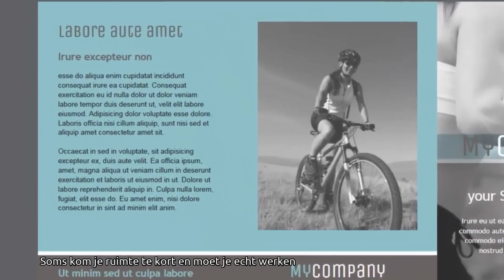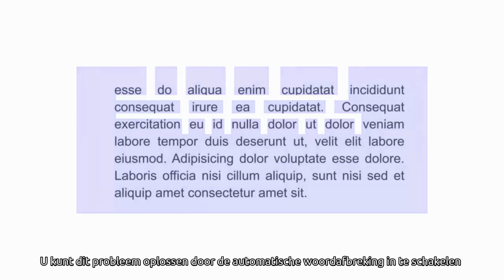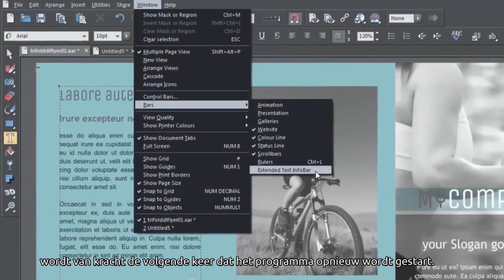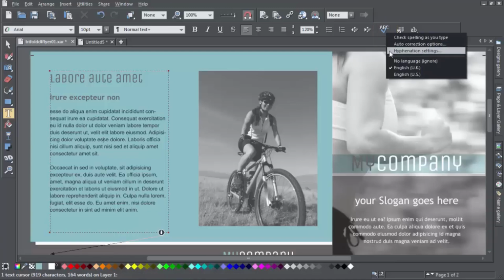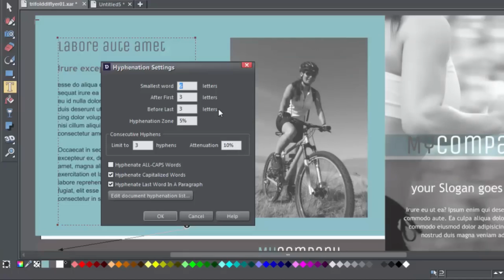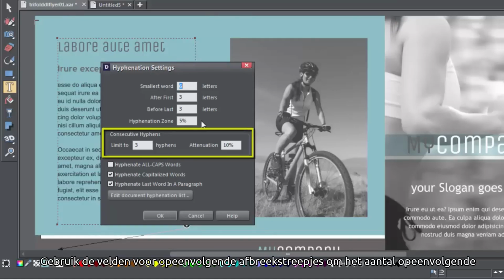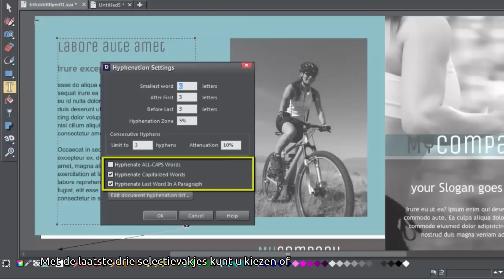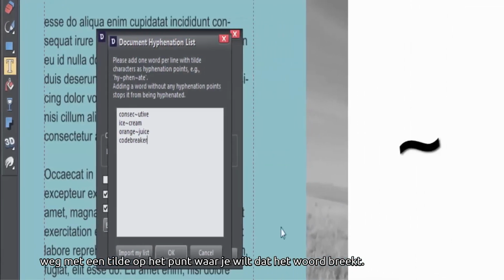83 Woordafbreking gebruiken in XARA Designer Pro